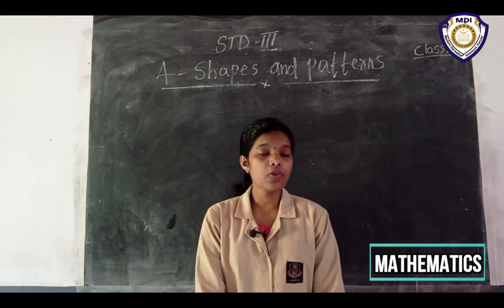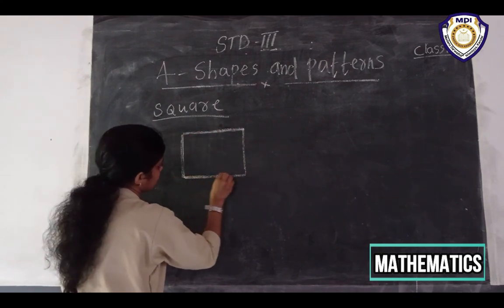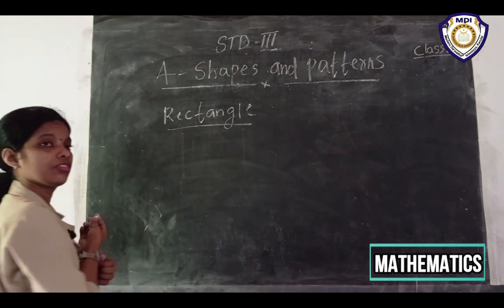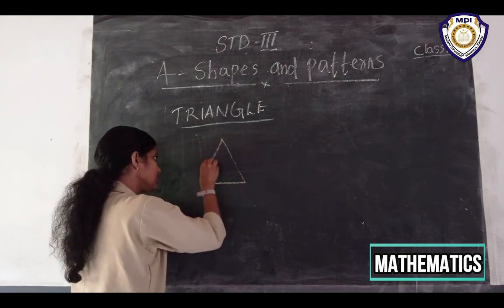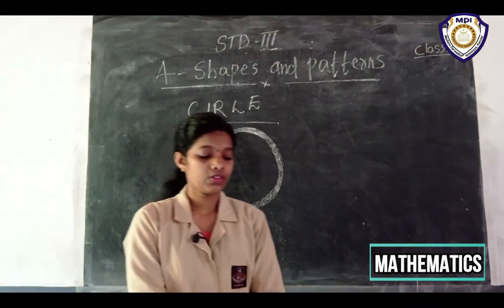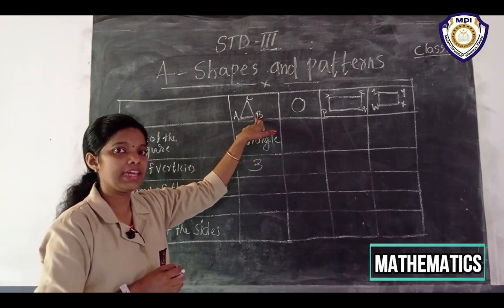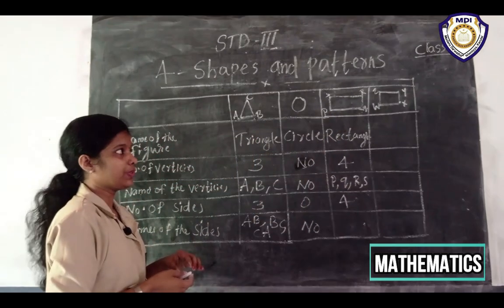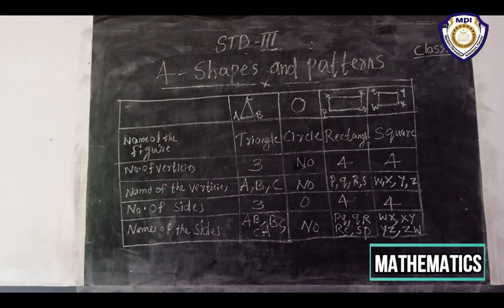3 maths cl15